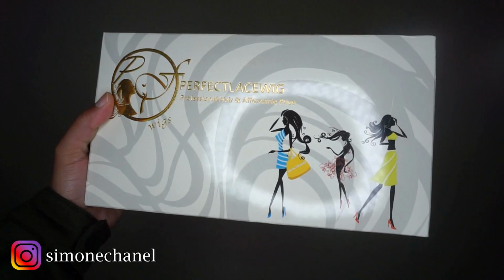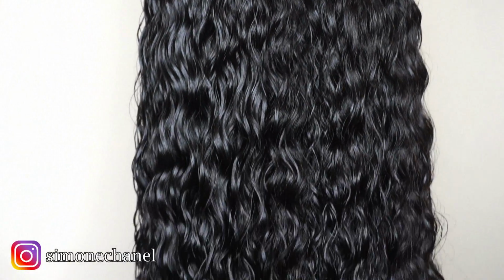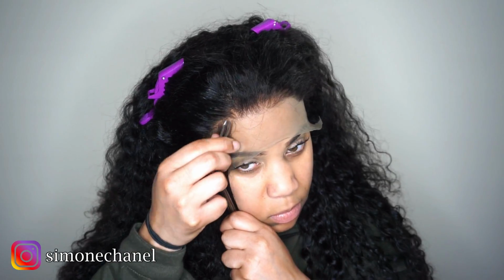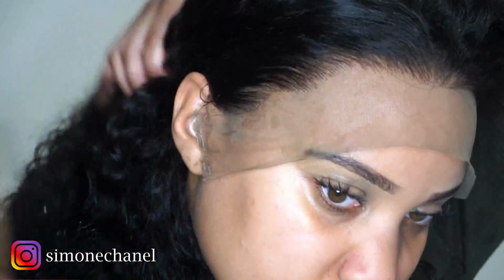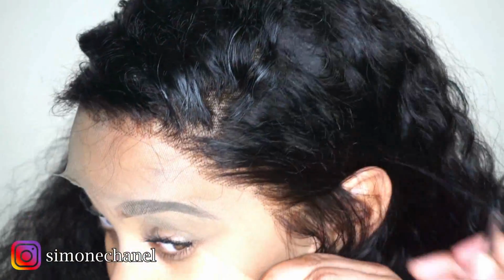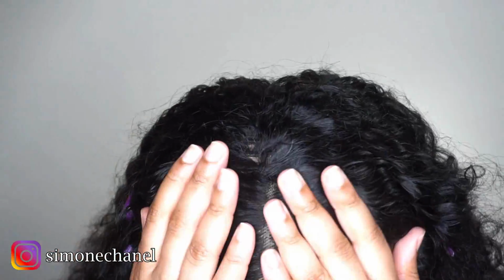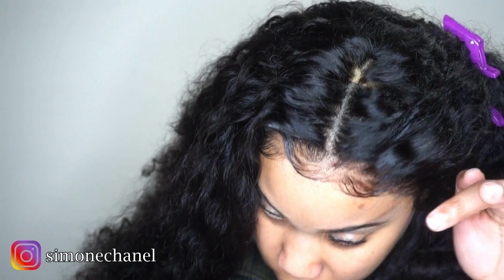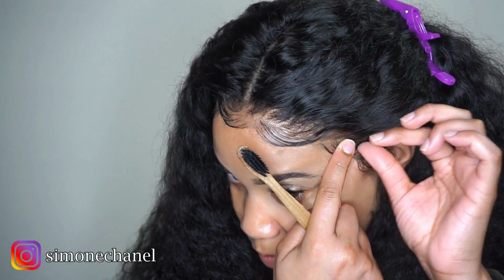Secrets to Plucking a Frontal & Baby Hair Tutorial | BEGINNER FRIENDLY & DETAILED | PerfectLaceWig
Hair information:
Brazilian Virgin Hair Deep Wave 360 Lace Wig Pre Plucked Natural Hairline With Baby Hair [360LW39]
Hair Type: Brazilian Virgin Hair
Hairline: Pre-plucked
Texture: Deep Wave
Hair length: 22inch
Hair color: Natural color
Hair density: 150%
Lace cap style: 360 lace wig

Big Discount For Valentine’s Day

FAQ
Height: 5'8-5'9
Camera: Sony A5100
Editing Software: Wondershare Filmora